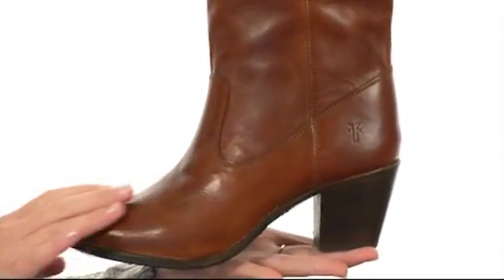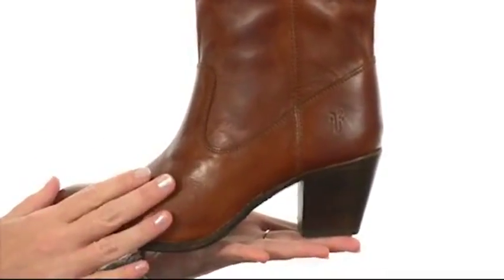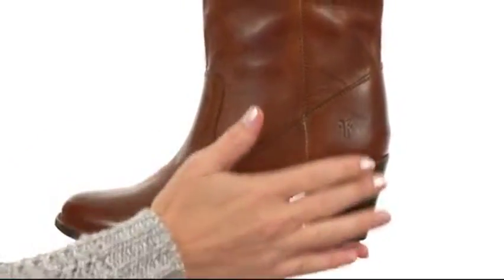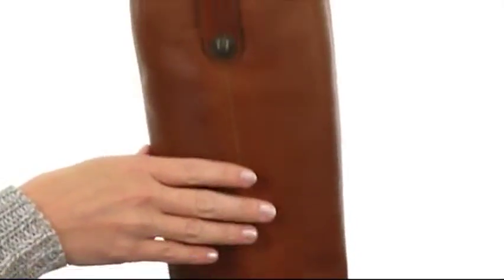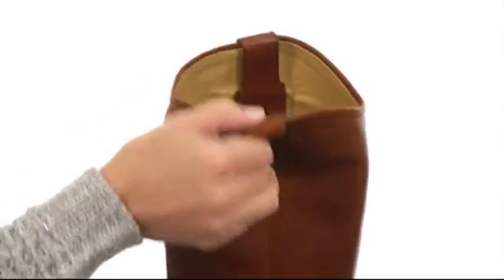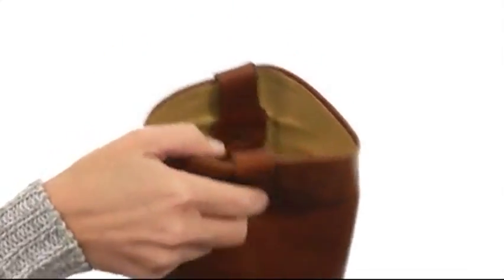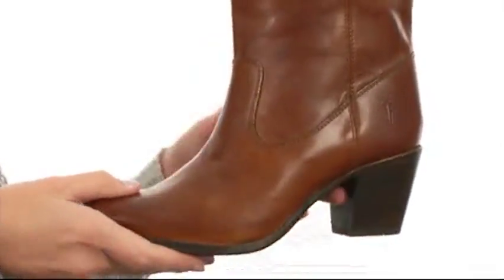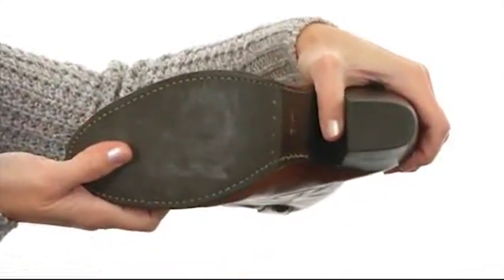Giày bốt Frye Jackie Button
Giày bốt bấm mua ngay tại phong cách mới nhất của phương Tây với nút Jackie tuyệt đẹp của Frye®.Press nubuck da upper.Pull-on phong cách cho dễ dàng entry.Comfortable da lót bên trong.